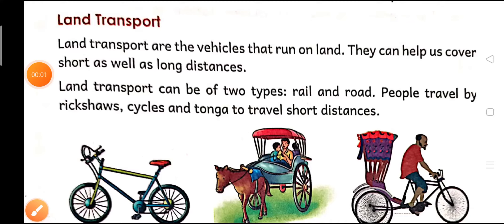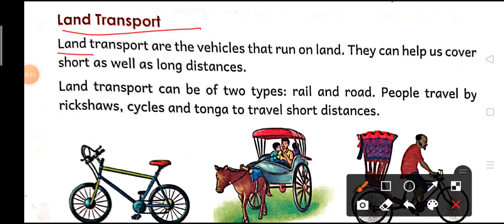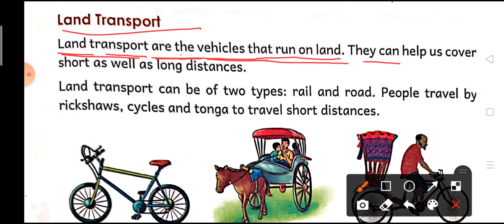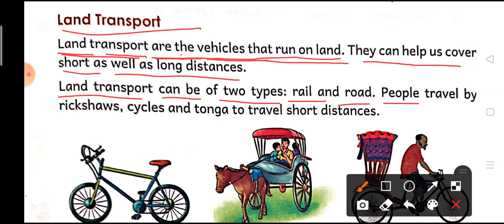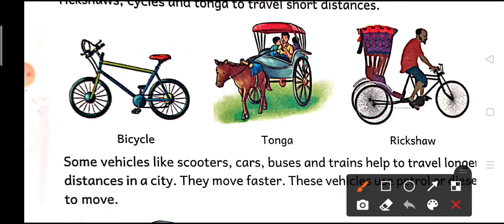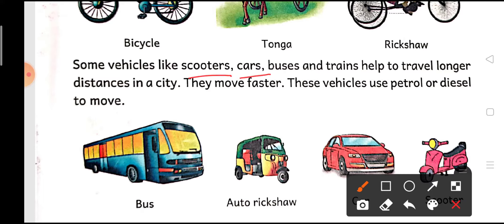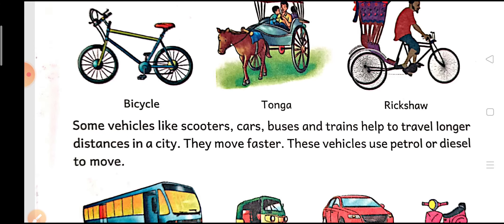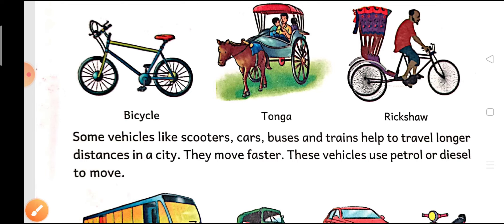Class 2 EVS Chapter 2 Going places (part 2)